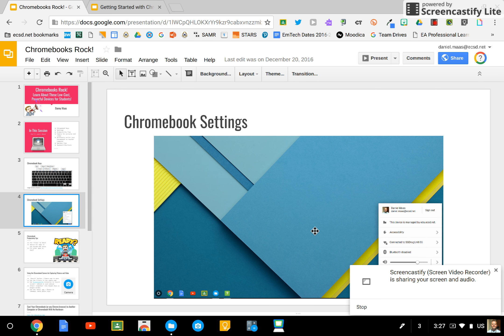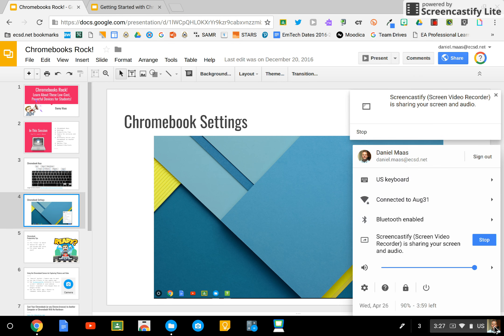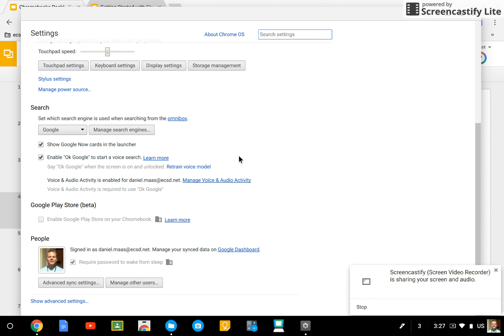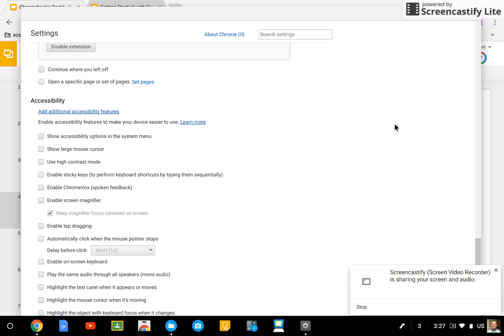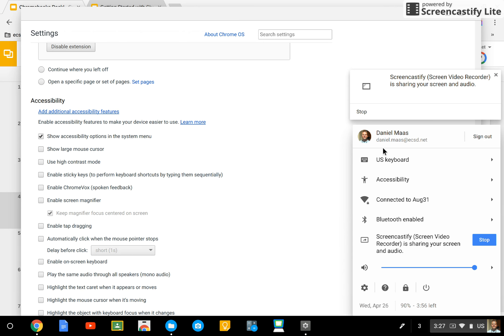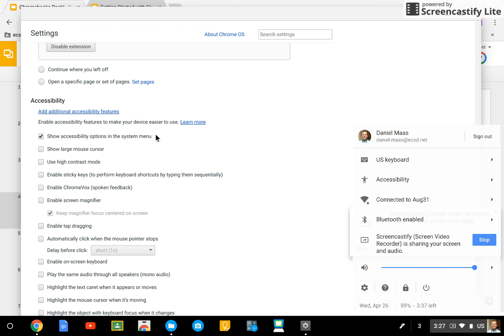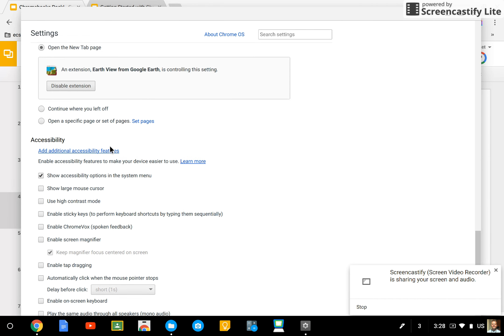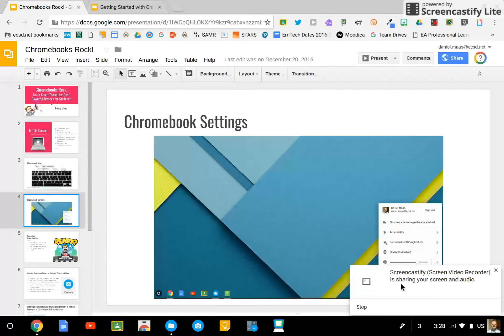Chromebook Accessibility Features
In this Getting Started with Chromebooks video you will learn about the amazing accessibility features for your students! For more help getting started with all the Google for Education tools please